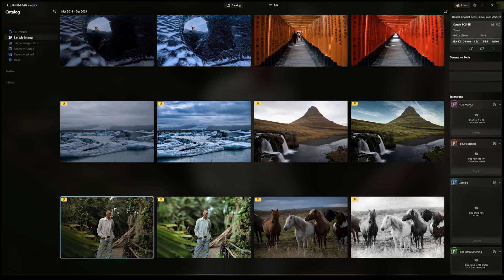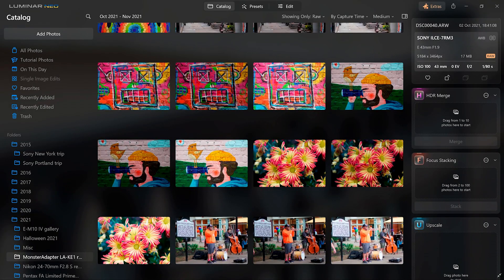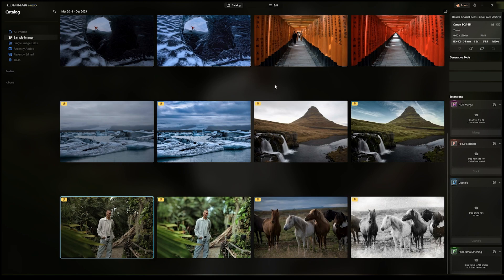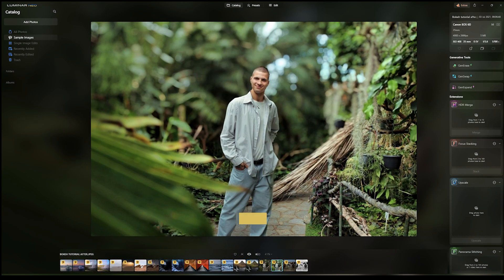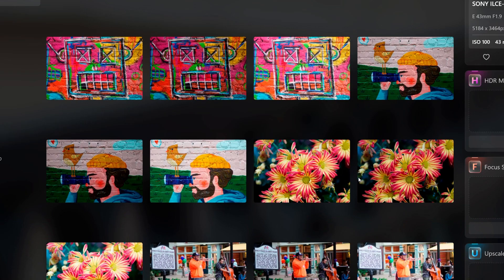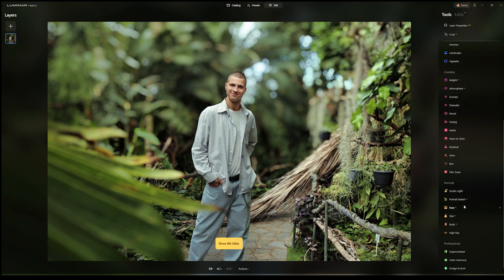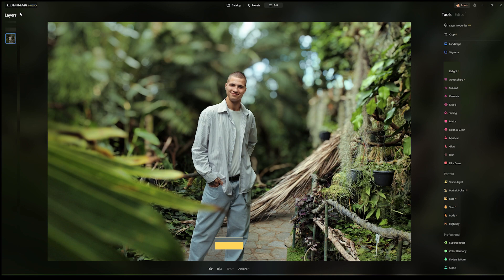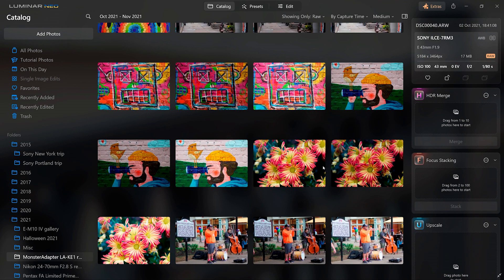How to Save Photos After Edit in Luminar Neo 2024 (Luminar Neo Tips)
How to Save Photos After Edit in Luminar Neo 2024

If you don't know how to save your edited pictures in Luminar Neo, please check out my video, because in this video I will show you how to use Luminar Neo and it's features.